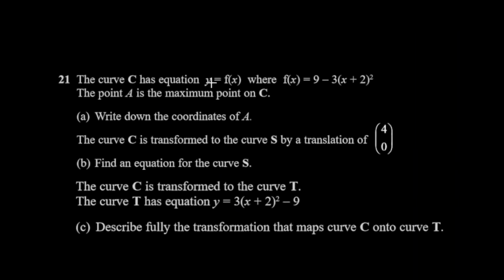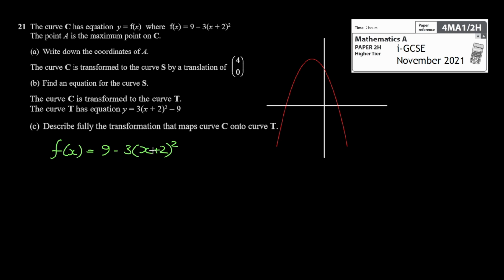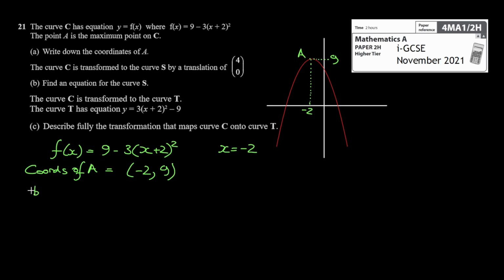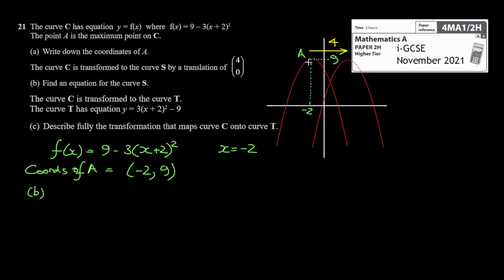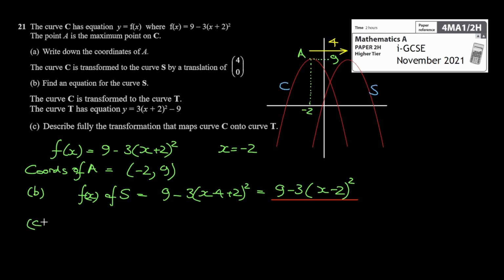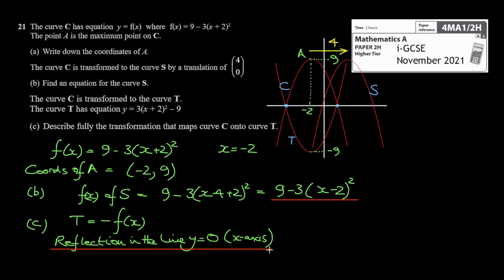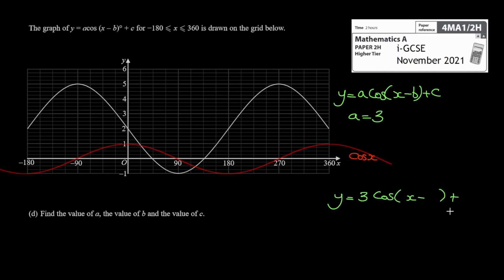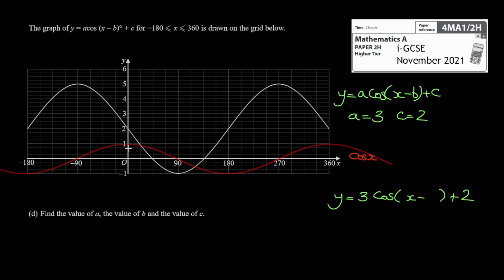P2 Q21 Transformations & Turning Points i-GCSE Edexcel Nov 2021